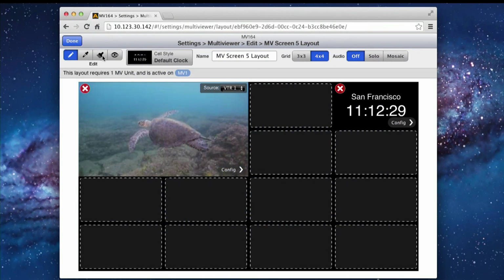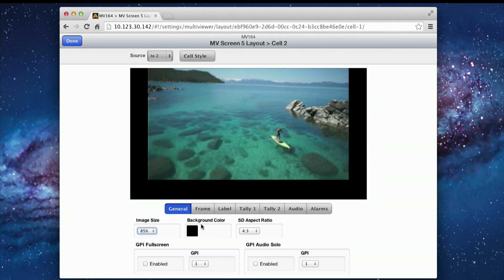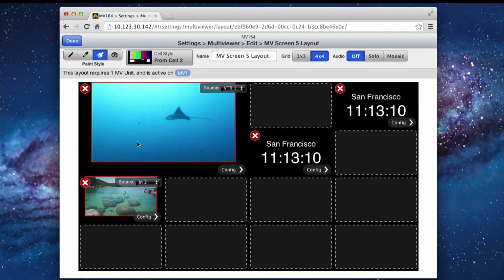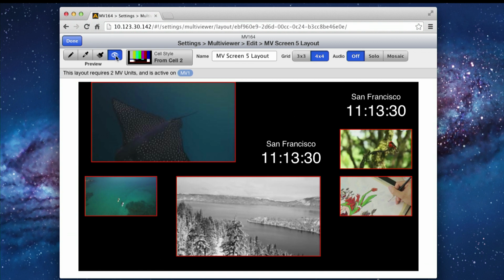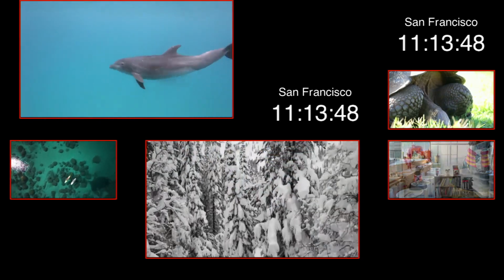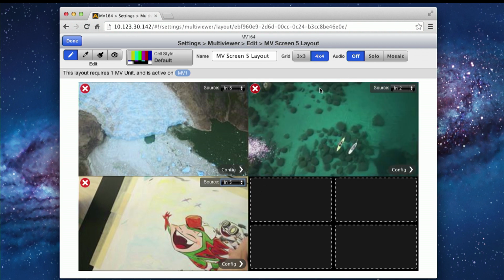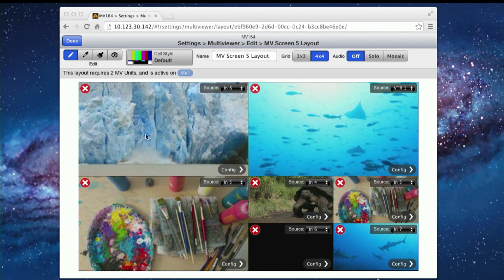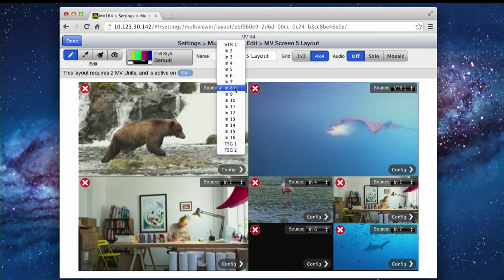Multiviewer Training Creating Cells Part 2